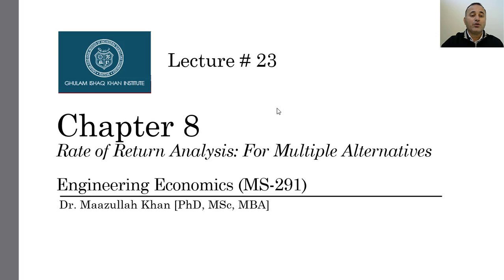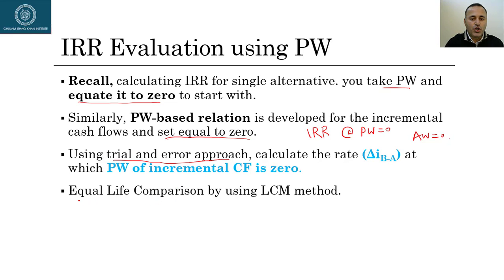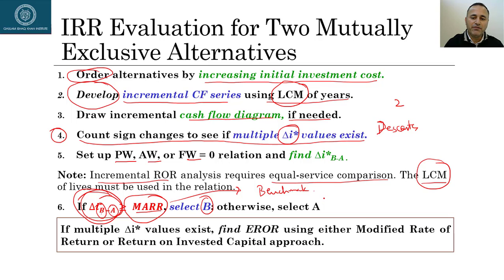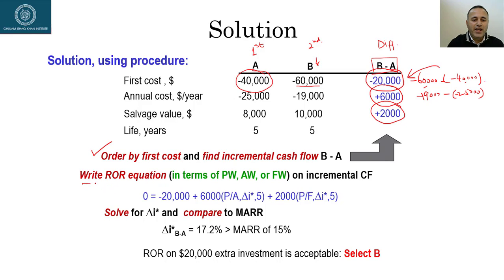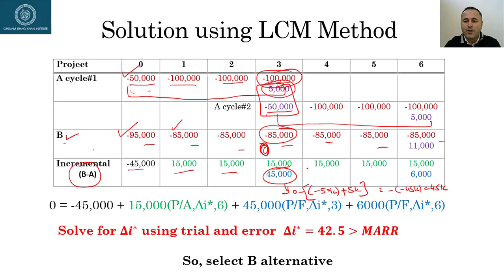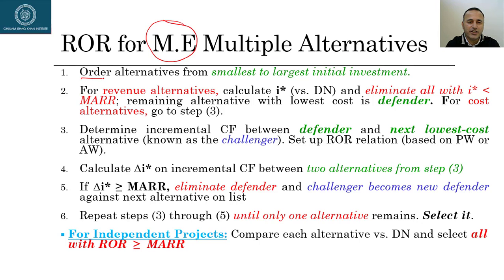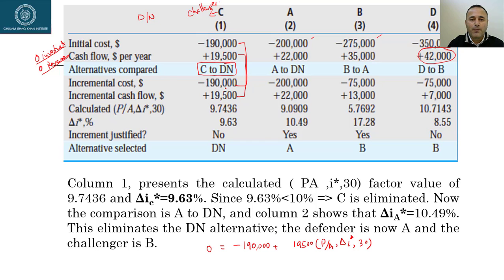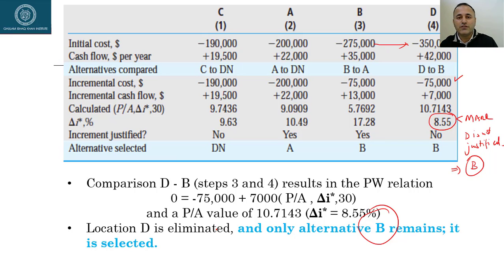chapter 8 Lecture # 23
Engineering Economics (MS291)